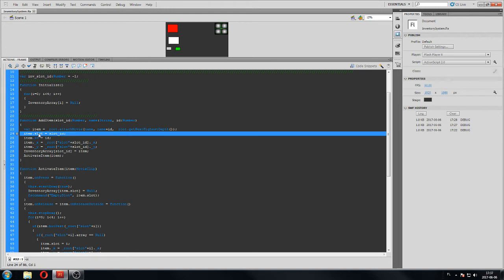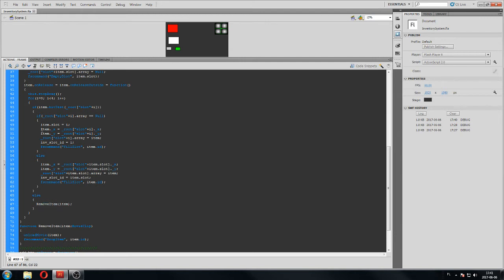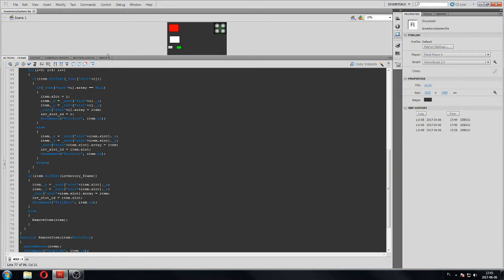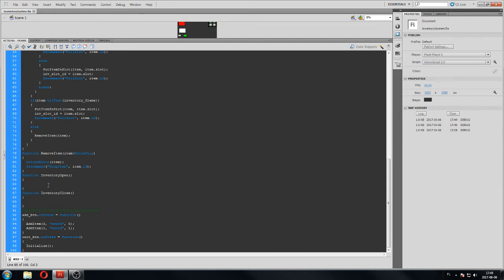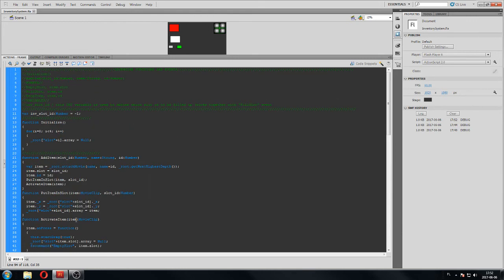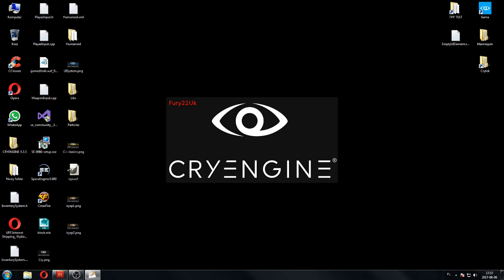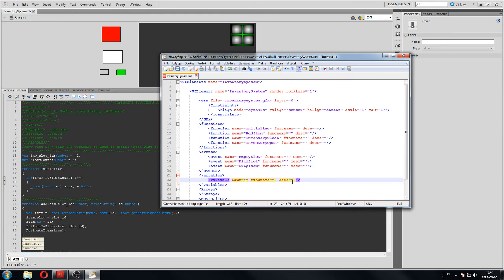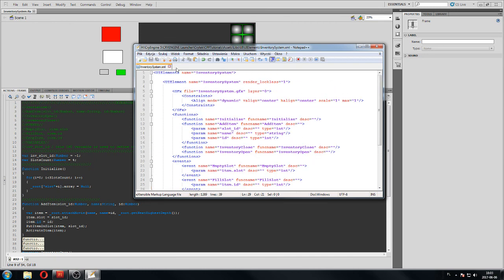CRYENGINE *TUTORIAL* - RPG INVENTORY SYSTEM from scratch part 3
Welcome! In this series we will focus on creating inventory system for cryengine! We are going to do a very hard job, I hope you will like it and learn from it. This will be long tutorial! Enjoy part 3!

Check also the new website, where we gather all of awesome tutorial videos. All you need in one place !

In this part we are going to keep perfecting our actionscript code, create functions that will show and hide our inventory in Cryengine.
We are also going to create .xml file and fill it up with all events and functions that we want to export to Cryengine.